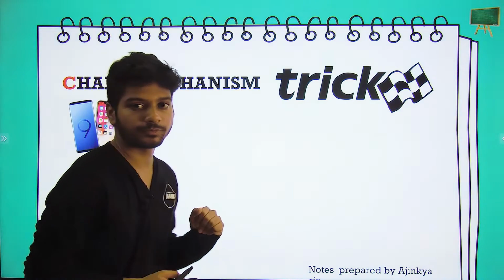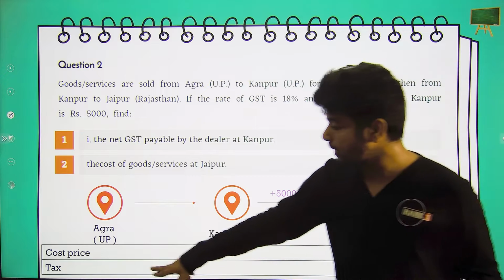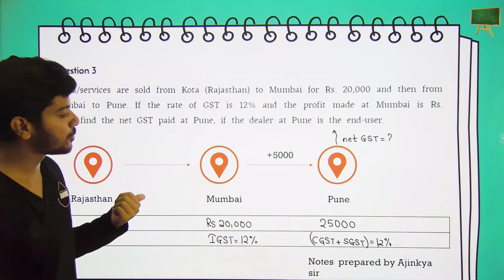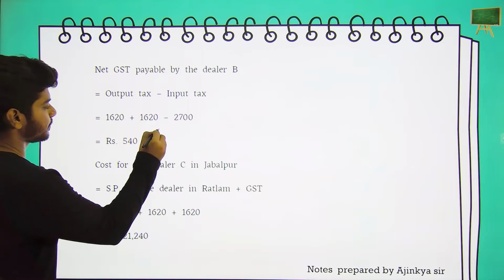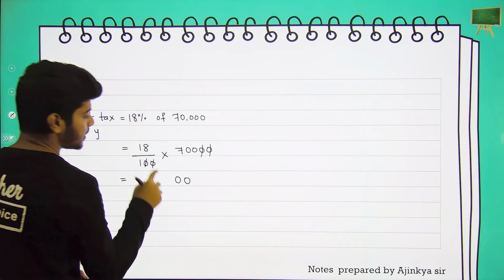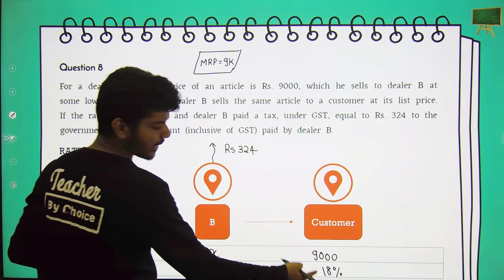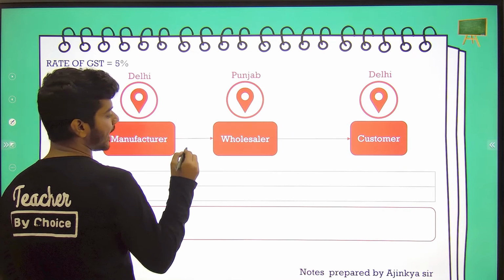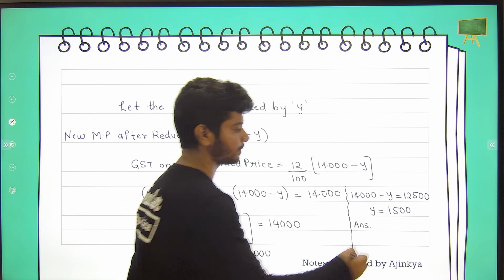10th icse maths chapter1 GST |10th icse maths chapter1 Lecture 3| Goods and service Tax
10th icse maths chapter1 GST |10th icse maths chapter1 Lecture 3| Goods and service Tax|10th Selina

Author Selina
GST -Exercise 1B

Hi! I’m Ajinkya Sir.
Be smart and Think logically

If you need a video on particular topic just write in comment section.

BATCH NAME : RANKERS
CHAPTER 1 Goods and Service Tax

We stream our sessions Live and Recorded sessions on this channel
Video are scheduled on timeline as upcoming.
videos are posted on daily basis.

Instagram Official: @Rank1_Knowledge
Instagram Personal: @ajinkya0011

If you need video on particular topic please  write in the comment section

Regards,
Ajinkya Sir
rank1 Education
Don't forget to hit the🔔bell icon for further updates.